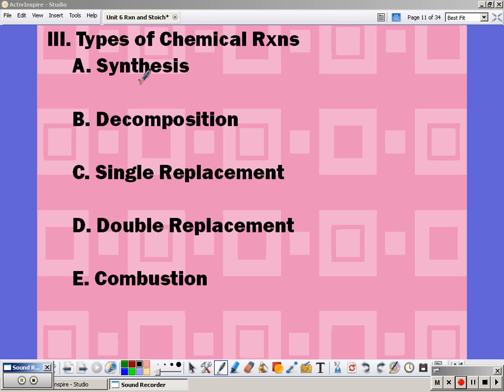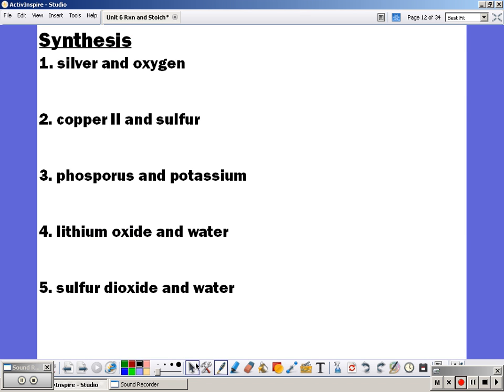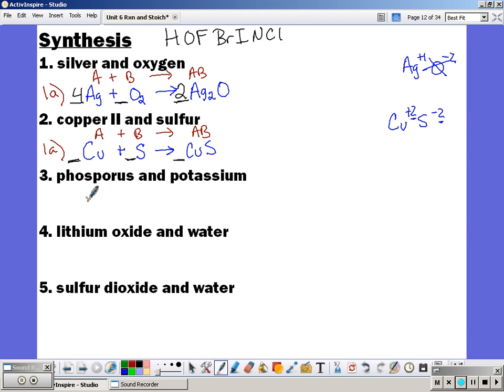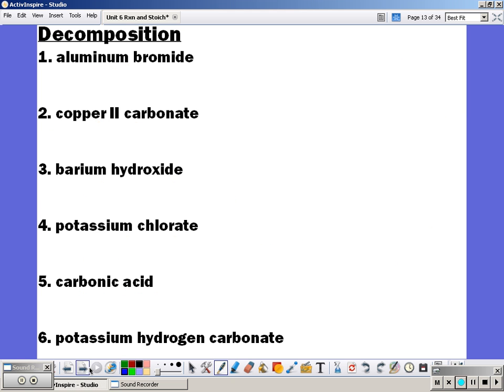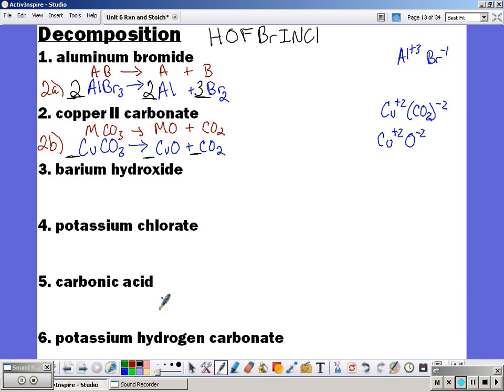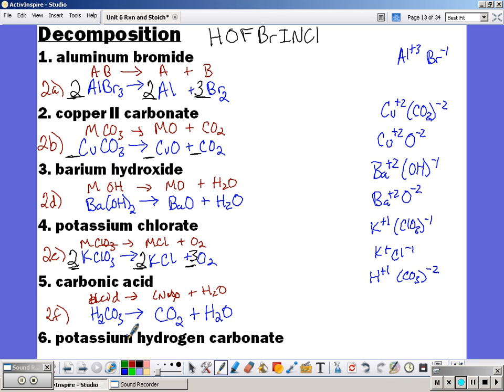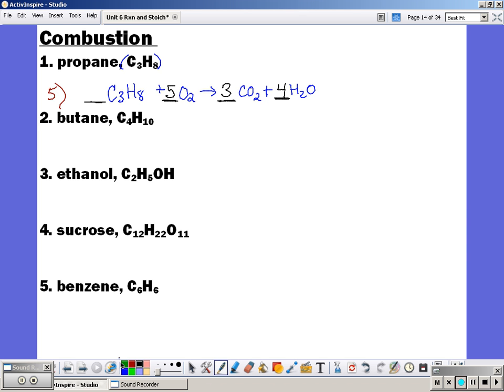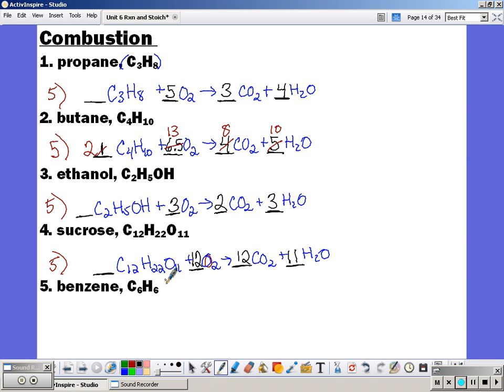Chemistry Predicting Rxns Part 1